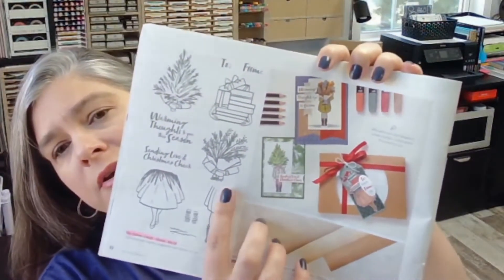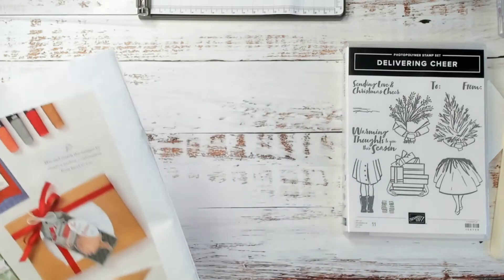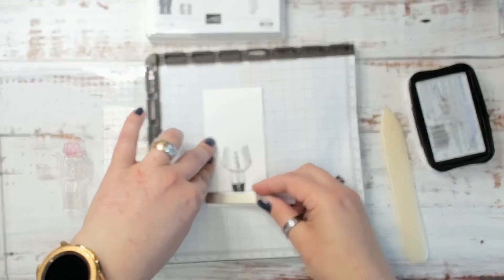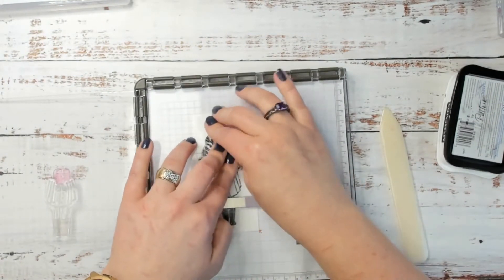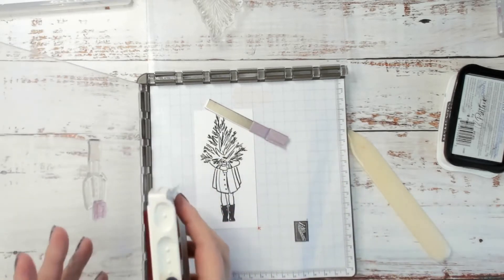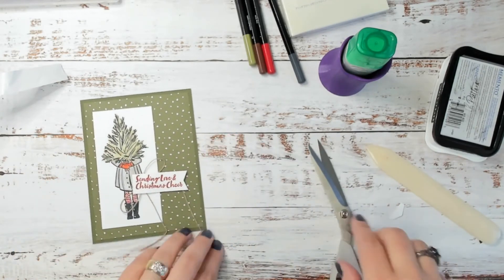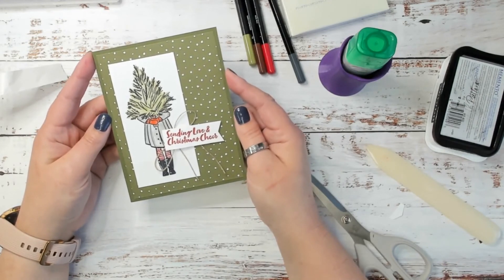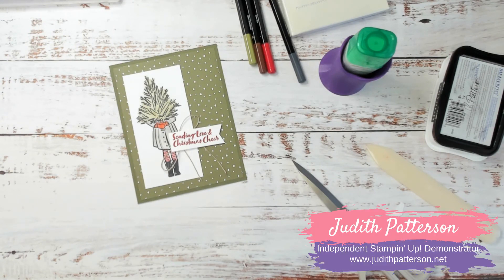Stampin' Up! Delivering Cheer - Card from the Catalog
Learn how to create this simply beautiful card from the July-December 2021 Mini Catalog (p.32).

Please use my October 2021 Host Code XT6KHRZ

Want the measurements, instructions & Supply List?

Here's the Birthday Card - using this same stamp set - I posted on my blog earlier this week ~

Is there a card from one of Stampin' Up!'s current catalogs that you would like to see made?  Let me know, and I will do my best to get a video up for you!  Also, I am here to answer your Stampin' Up! questions, whether they are about cards, products, joining, whatever.  It's literally my job to answer those questions - and I LOVE my job!  :)